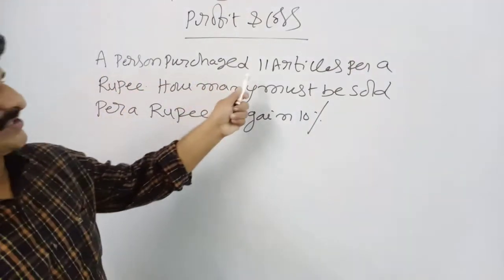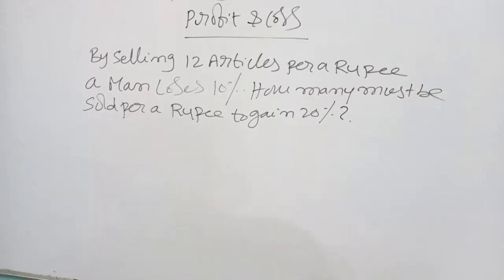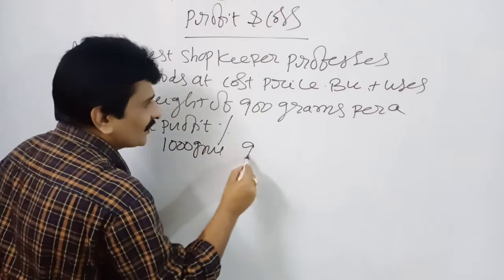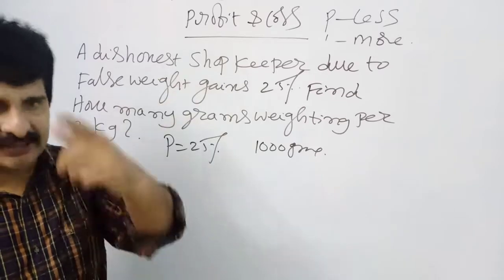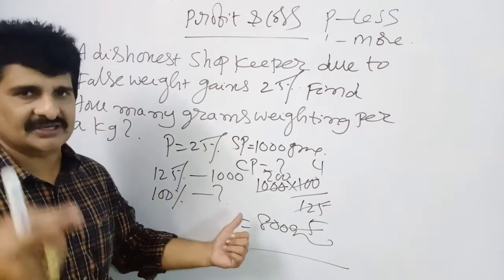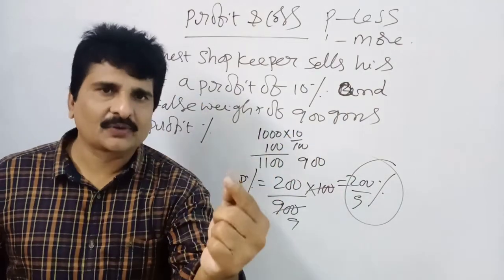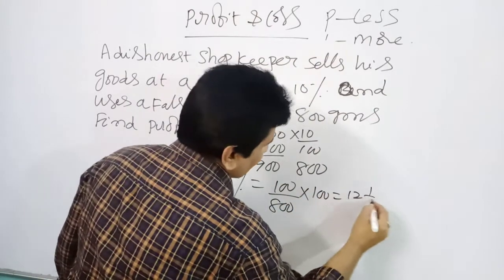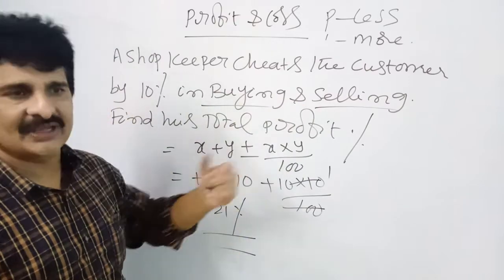PROFIT AND LOSS PART-II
FOR OFFLINE CLASSES
PACE COACHING CENTRE
2nd Floor, 47-9-12, 3rd Ln,
opp. Harsha Labs, Opp. HDFC Bank, Dwaraka Nagar, Visakhapatnam,
Andhra Pradesh
530016